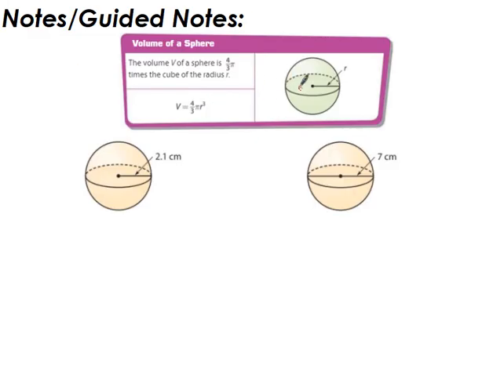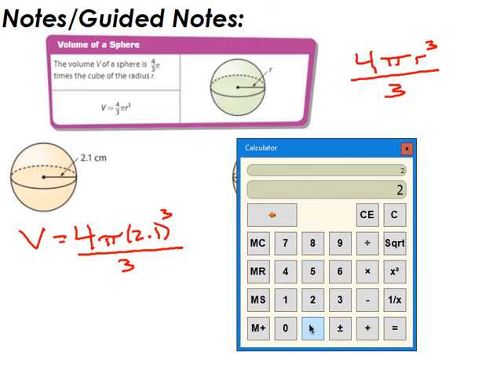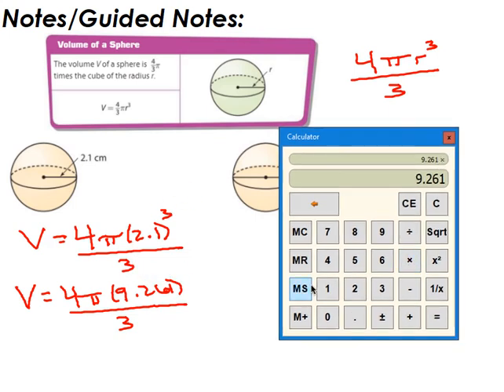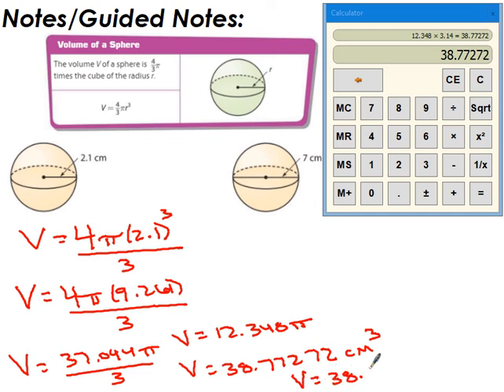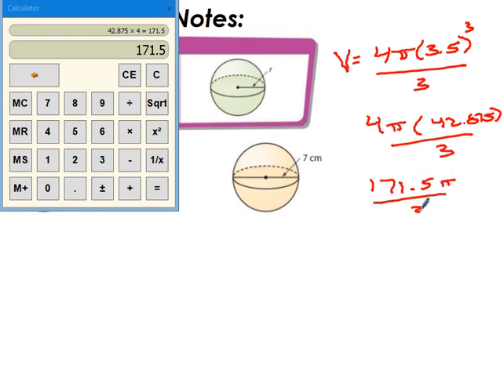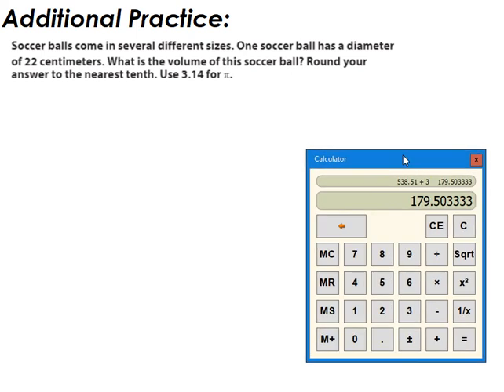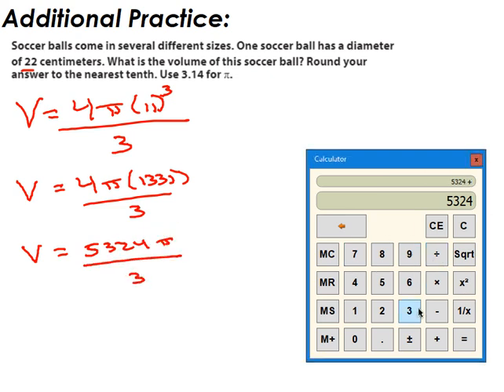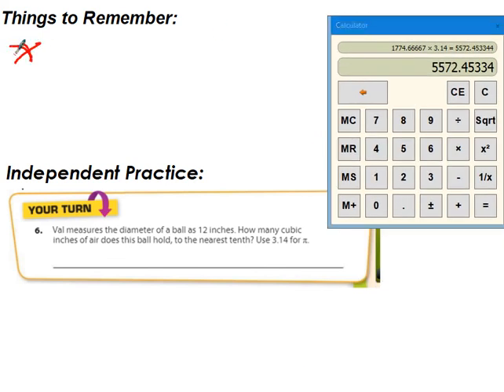22.3 Volume of a Sphere